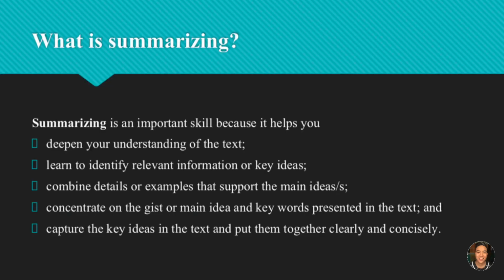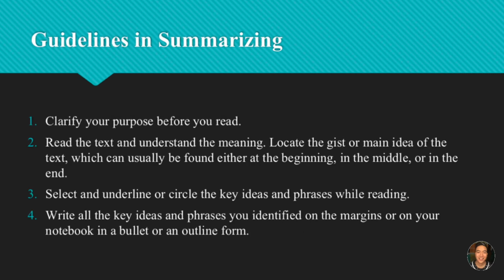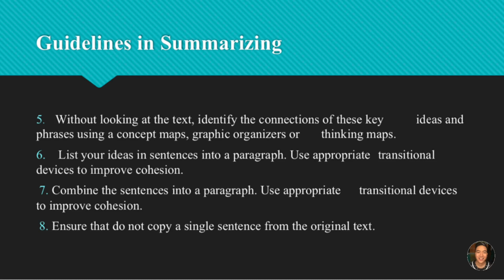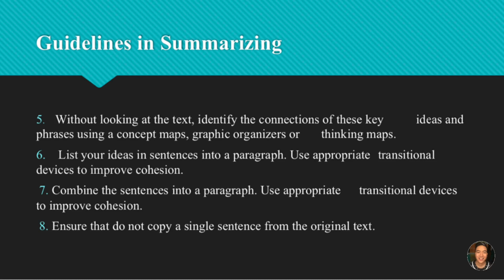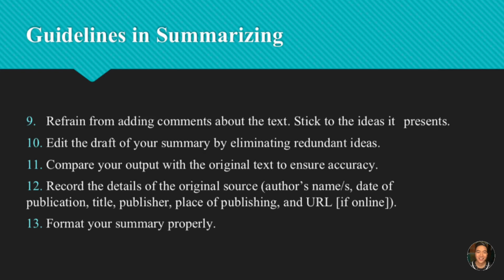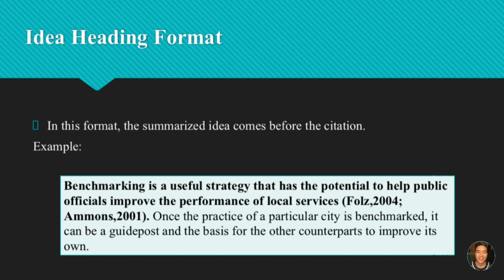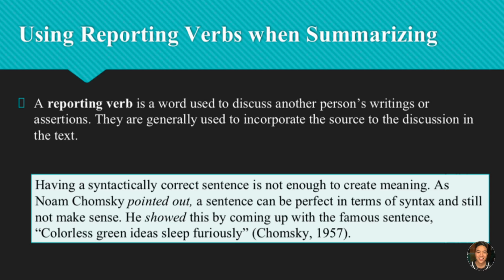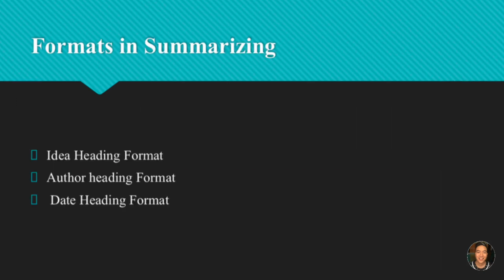BASICS OF SUMMARIZING | English for Academic and Professional Purposes